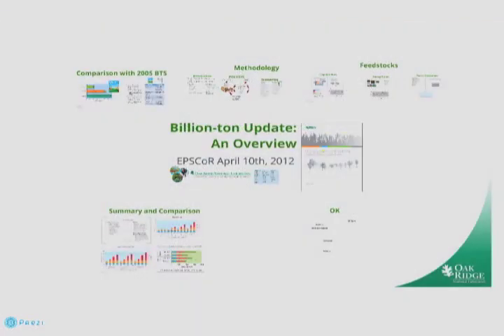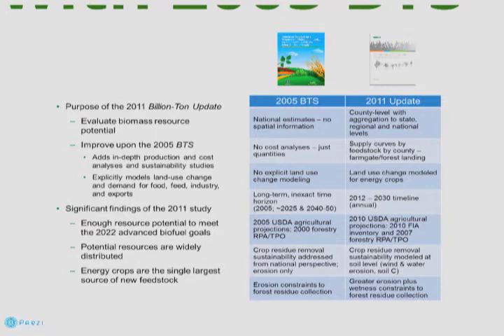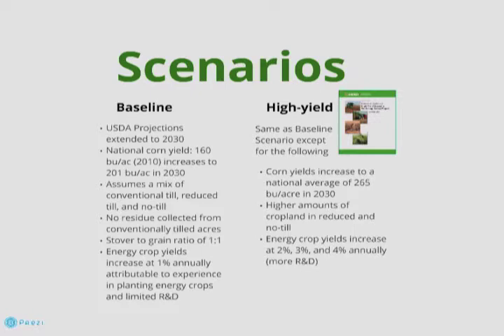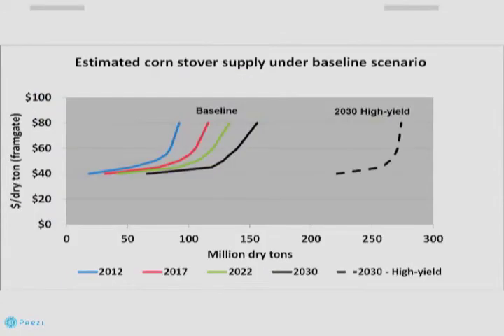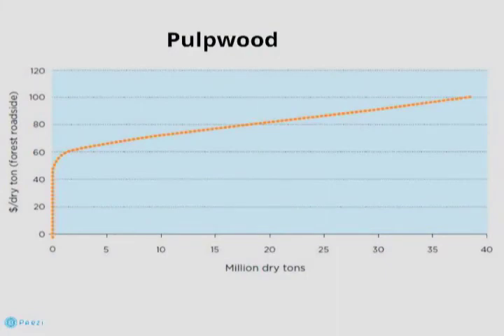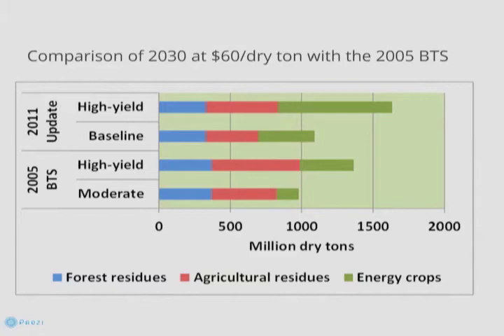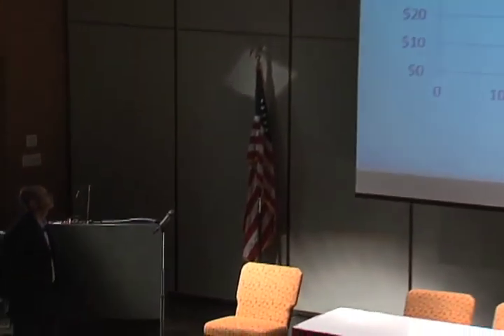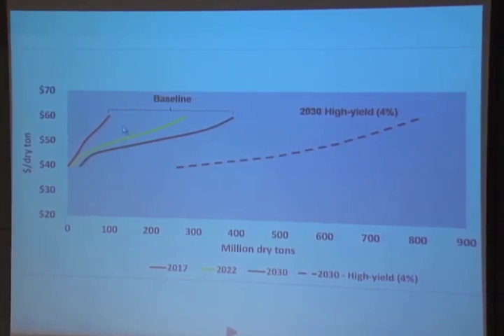2012 EPSCoR State Conference--Overview of the Billion-ton Update by Matthew Langholtz, ORNL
Researchers from across the state gathered to highlight Oklahoma's bioenergy research efforts during the Oklahoma Experimental Program to Stimulate Competitive Research (EPSCoR) Annual State Conference on Tuesday, April 10, at the Wes Watkins Conference Center on the Oklahoma State University campus in Stillwater.  Matthew Langholtz, Natural Resource Economist, Oak Ridge National Laboratory, presented  "Overview of the U.S. Billion-ton Update," during the event.